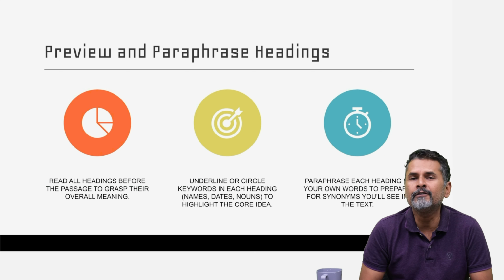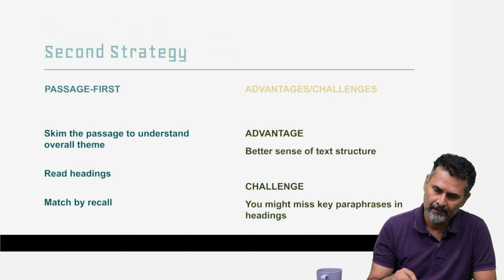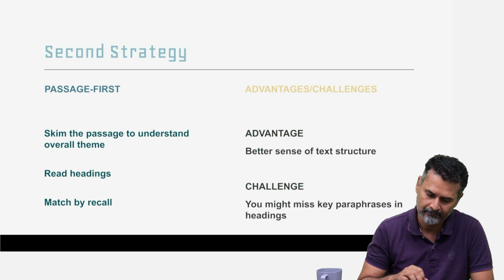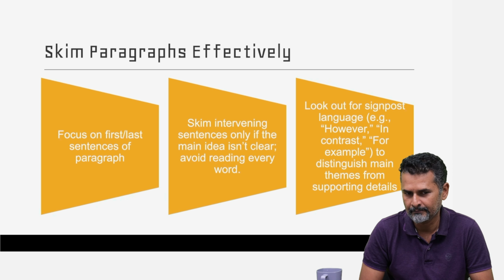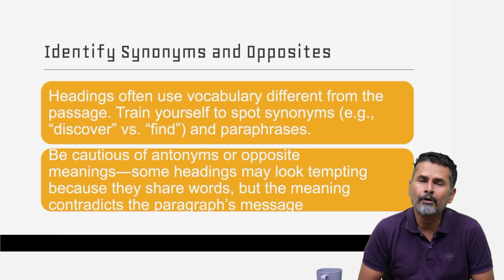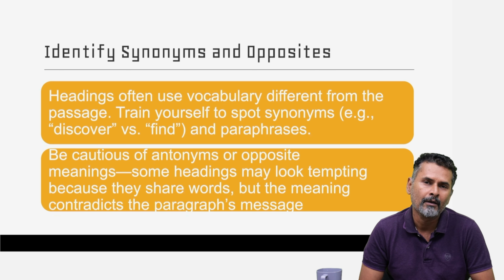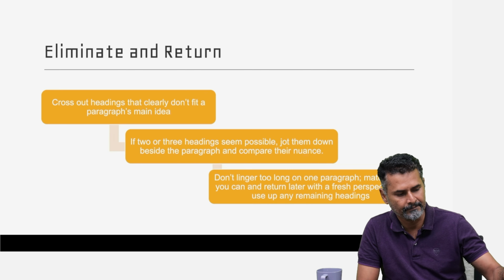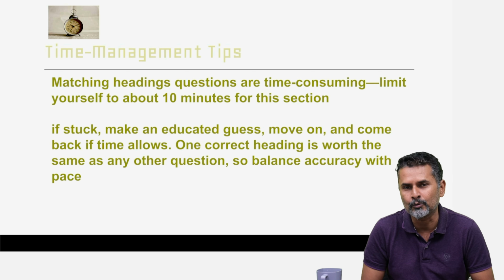Struggling with IELTS Headings❓ Watch This First..❗ | Xylem IELTS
Xylem IELTS, OET, TOEFL & PTE - Official YouTube Channel

Welcome to the official YouTube channel of Xylem IELTS, OET, TOEFL & PTE, your ultimate destination for achieving your dream of studying or working abroad!

On this channel, we provide:
🎯 Expert tips and strategies to ace IELTS, OET, TOEFL and PTE exams.
📚 Comprehensive tutorials on grammar, vocabulary, speaking, and writing.
📖 Mock tests and practice sessions to boost your confidence.
💬 Role-plays and real-world scenarios for OET aspirants.
🌍 Inspiring success stories of students who’ve achieved their goals.

Whether you’re preparing for academic, general, or professional exams, our engaging videos and easy-to-follow guidance will help you excel in every section.

Let’s embark on this journey together to turn your dreams into reality!

Xylem – Empowering Your Global Future!